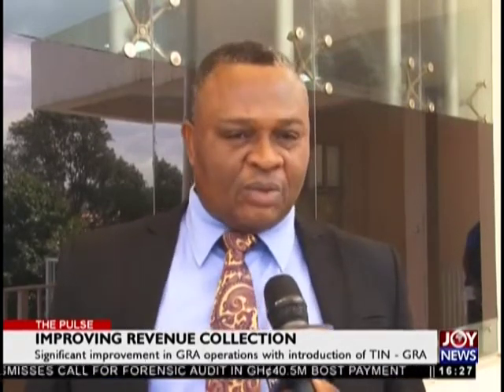Improving Revenue Collection - The Pulse on JoyNews (20-9-18)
Significant improvement in operations with introduction of TIN - GRA